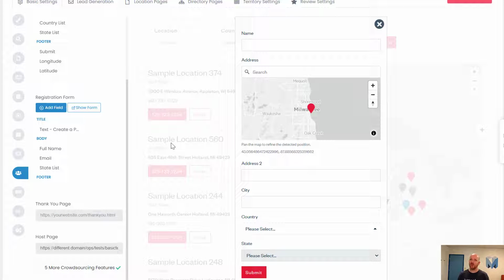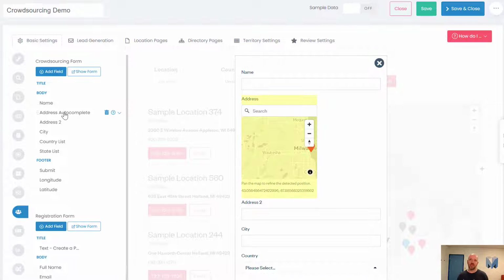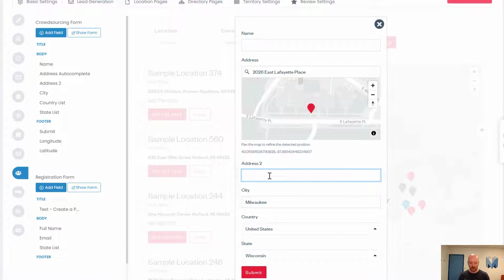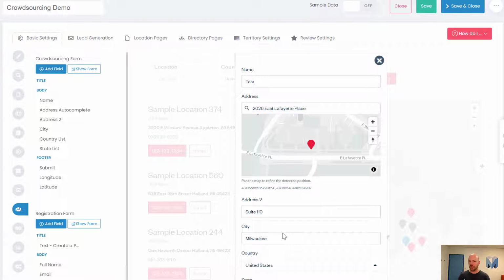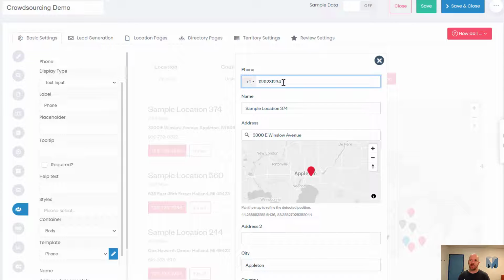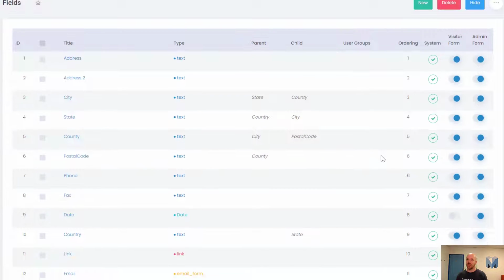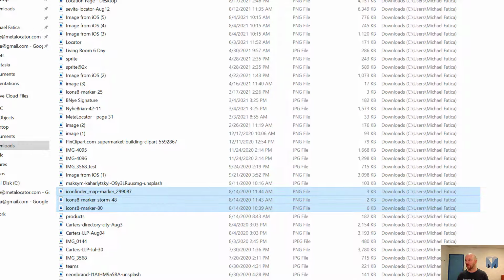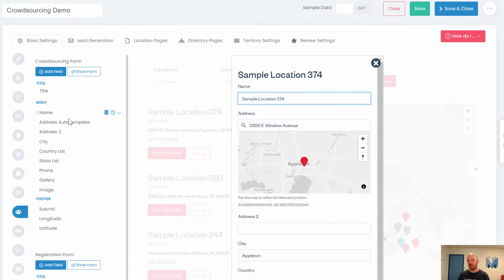Crowdsourcing Form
This video shows how to access and update the crowdsourcing form in MetaLocator.